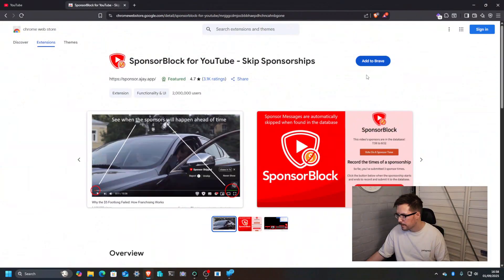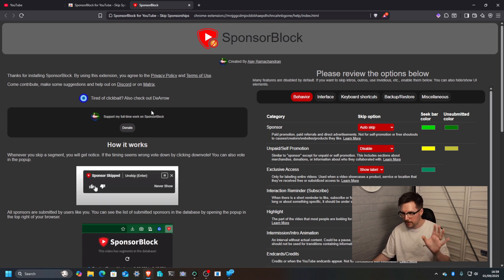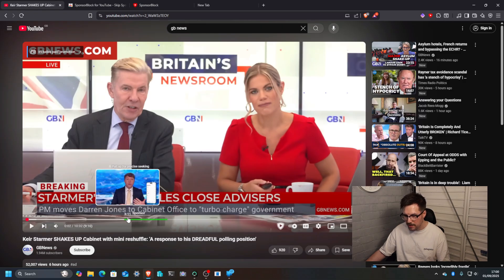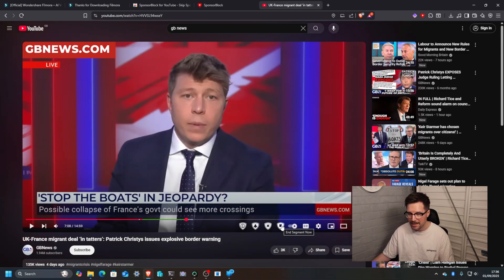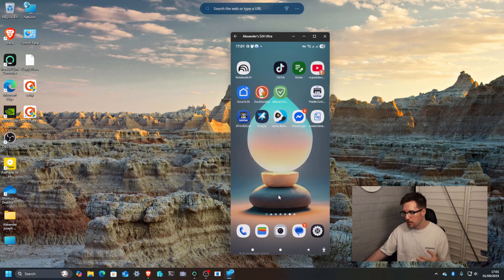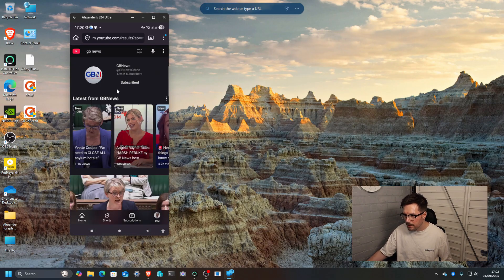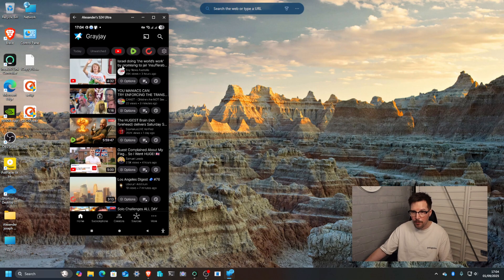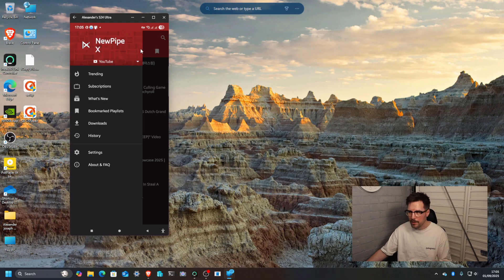Skip YouTube Ad reads & Sponsors on Android with SponsorBlock!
Want to skip YouTube ads, long intros, or annoying sponsor segments? In this video, I’ll show you how to install and use SponsorBlock on Android. SponsorBlock is a free, open-source extension that automatically skips sponsored content, self-promotion, and filler in YouTube videos.

How it works with YouTube apps and browsers

This will save you time and frustration while watching your favourite creators.